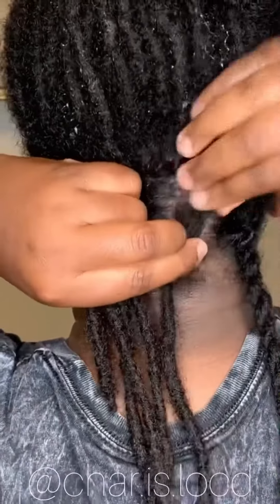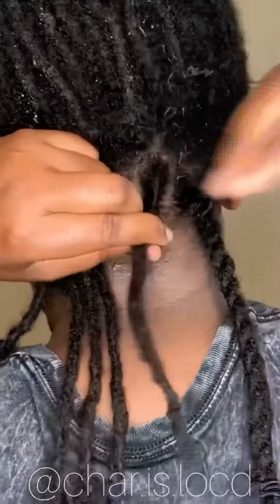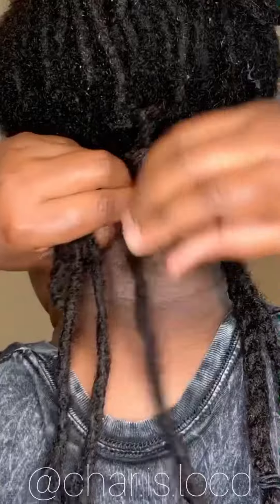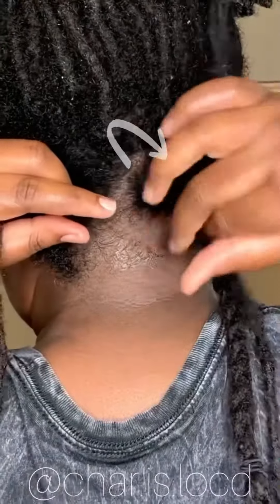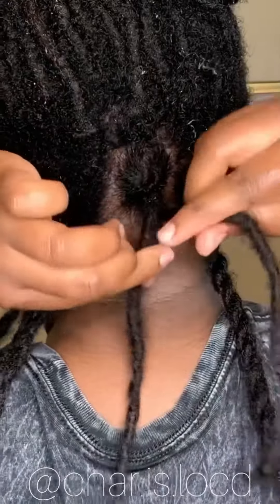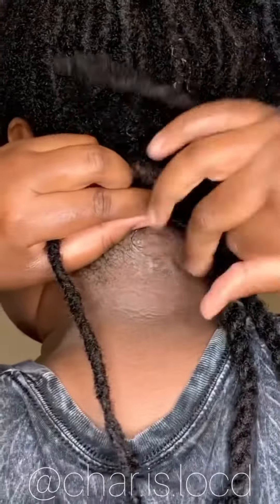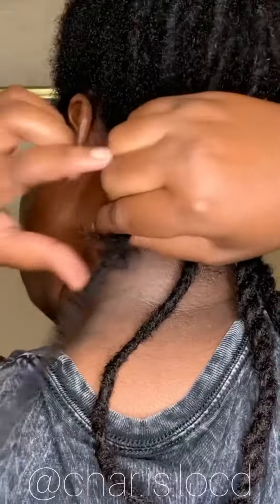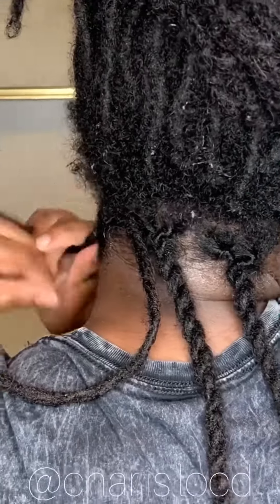EASY ROPE TWIST TUTORIAL ON LOCS | TWO STRAND TWISTS ON LOCS | IGTV ORIGINAL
Hey guys!
Today's video is a SUPER QUICK tutorial on how to perfect your ropetwists on your locs. This method ensures that your ropetwists will not unravel over time.
This video was originally edited for and released on IGTV.

Song: "Cactus" by Jef